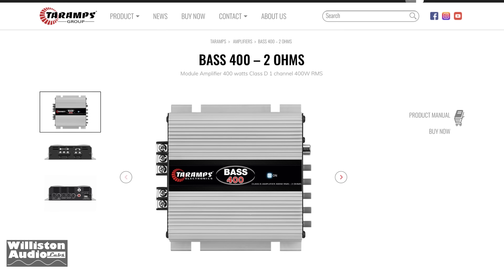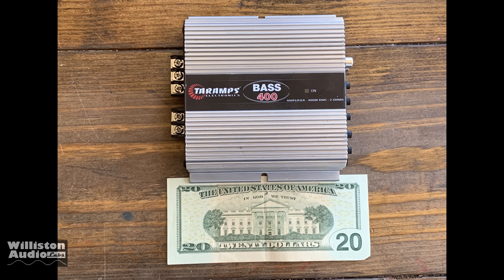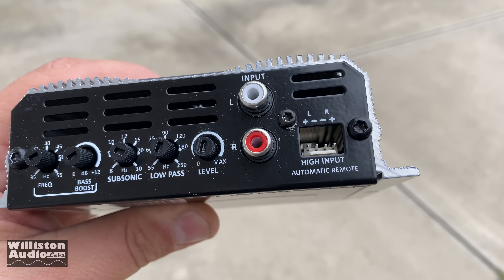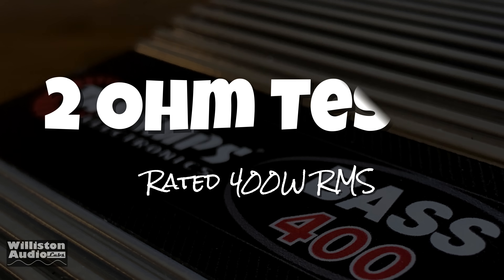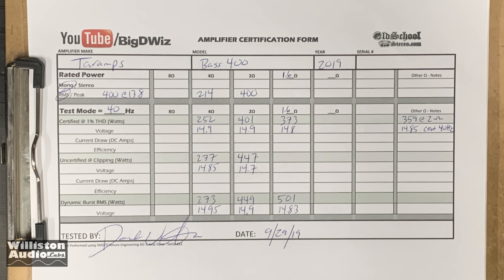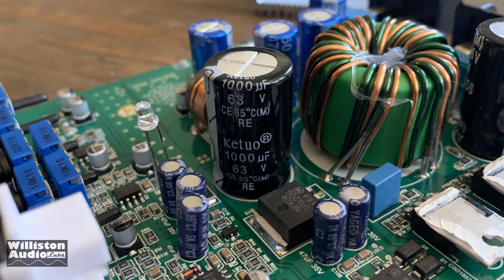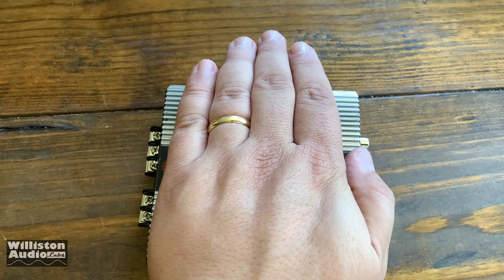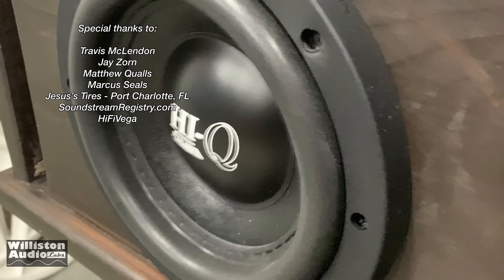Lotsa Bass, Little Space? Taramps Bass 400 Amp Dyno Test [4K]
Today we take a look at the smallest amp in Taramps "Bass" series, the Bass 400. This mini amp is rated to deliver 214W at 4 ohms and up to 400W at 2 ohms at 13.8 volts. As usual, we don't always believe what manufacturers say about amplifier ratings, so we test them ourselves! Let's fire up the SMD Amp Dyno and see how this little "bass" amp performs. I'll also show the internals and some subwoofer action...check it out!

See the Taramps Bass 400 on Amazon
Similar Size NVX VAD-M1 Amplifier
Kenwood KAC-M3001
Rockford Fosgate PBR300x1
Skar Audio RP-350.1D